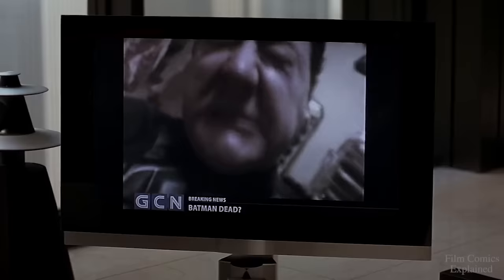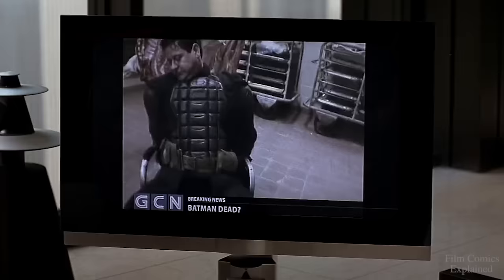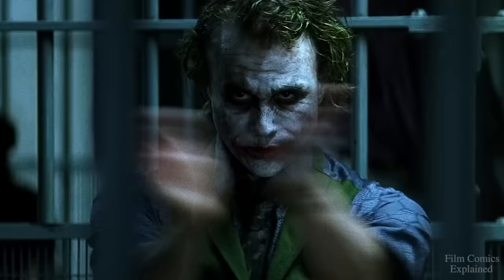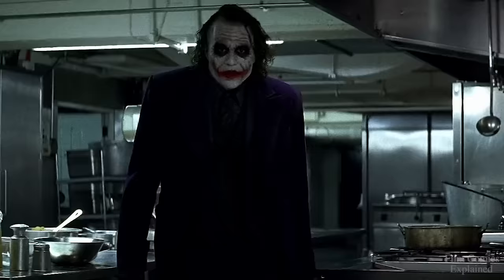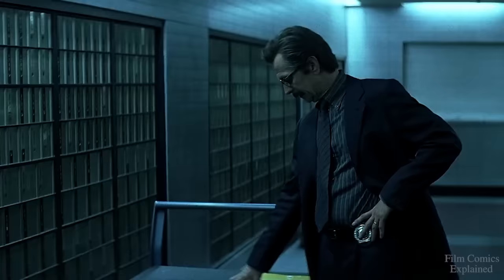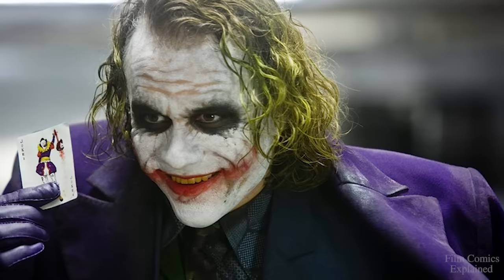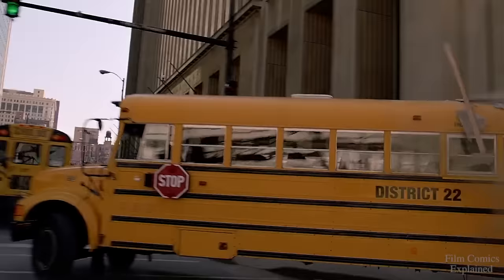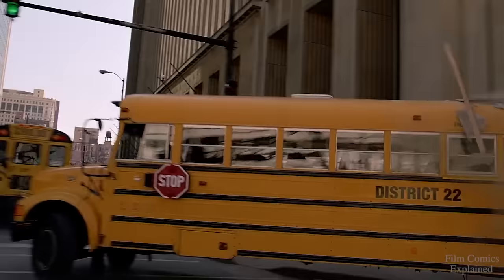Heath Ledger’s Joker Origins (THE DARK KNIGHT) Explored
The Joker is the archenemy and symbolic antithesis of the Dark Knight first introduced in the 1940 Debut issue of Batman. The character was the main villain in the Dark Knight directed by Christopher Nolan and was portrayed by the late Heath Ledger.